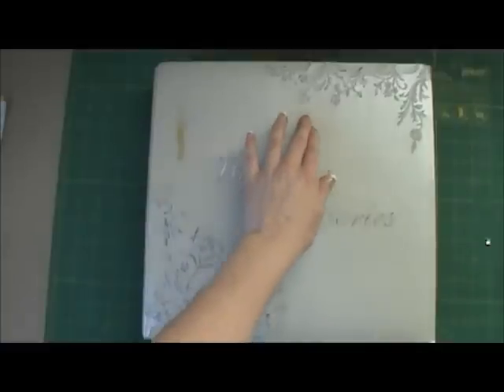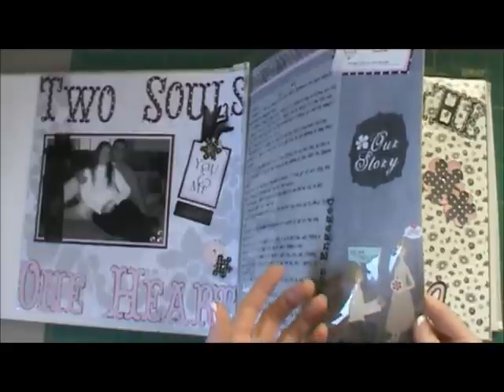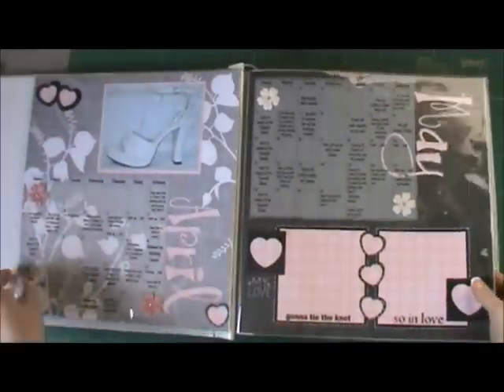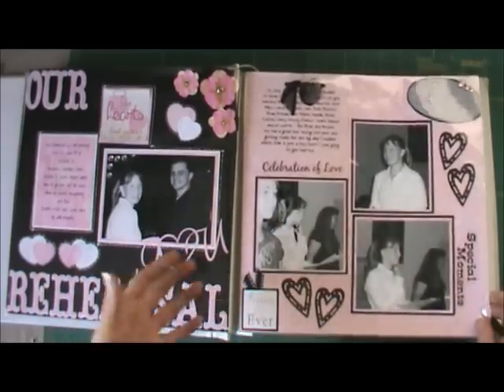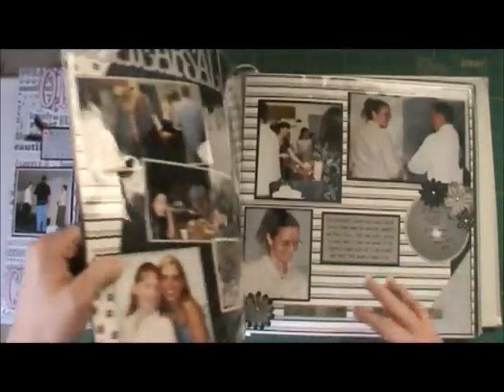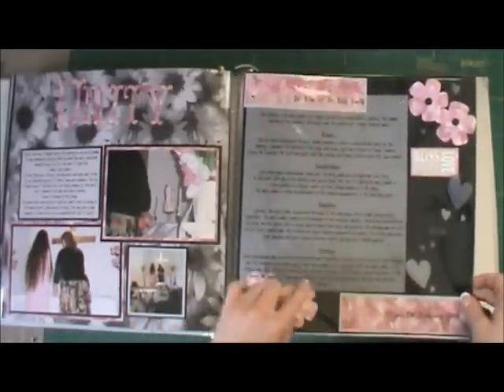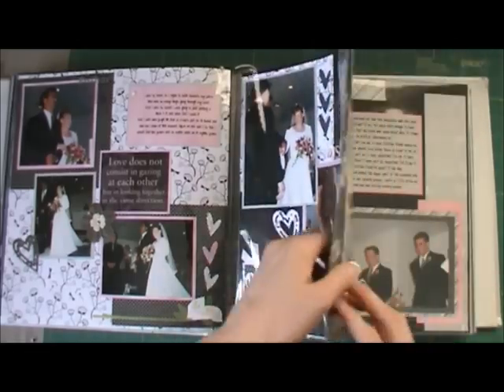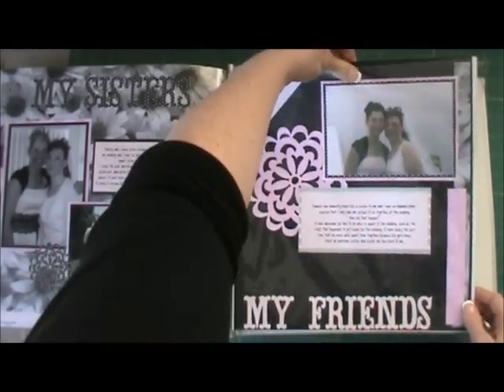My Wedding Album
This is my Wedding album and I thought it would be fun to share.